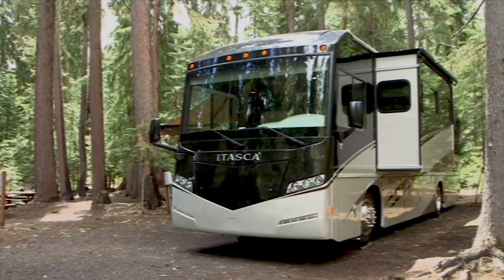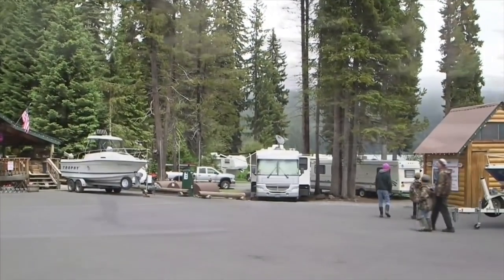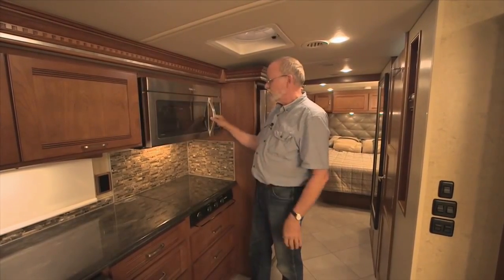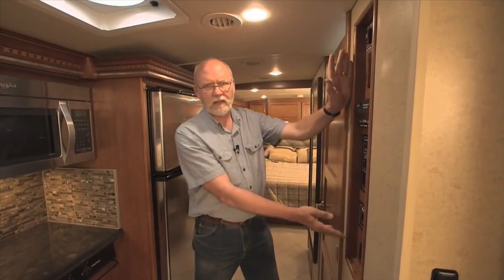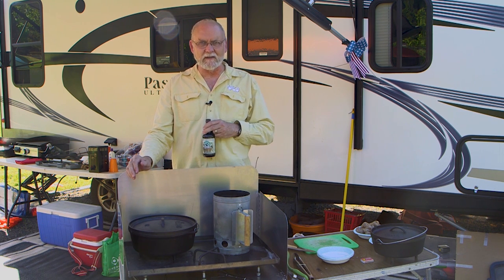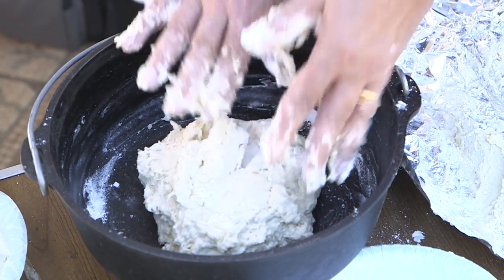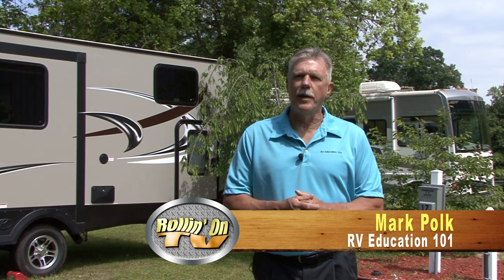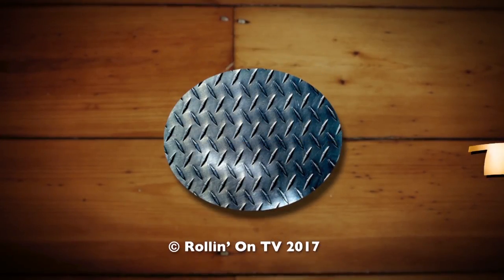Rollin On TV Show 2017 - 14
On this week’s show we look at buying a class A motor home and, as a perfect example of what you can expect to find in this size and price range, we take a look at the Itasca Solae.

Jeff gives us an in-depth look at the Solae as he takes it out for a few days of real-life use and testing.

Also when camping, we often cook outside. Jeff dons his RV chef hat and shows us one of his favorite, quick and delicious meals that he and Pam prepare when they’re out camping.

Plus, when you head out with your RV, whether you’re alone or with the family, do you plan for emergencies?

Mark and Dawn Polk from RV Education 101 show us their ‘Top 5’ Emergency Items that you should always have in your RV.

These stories and more on this 2017-14 program.